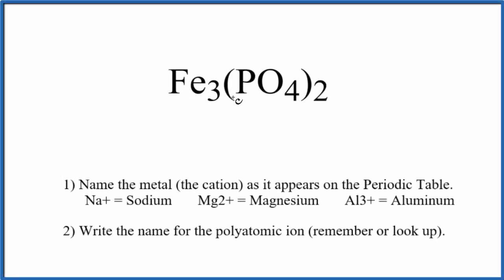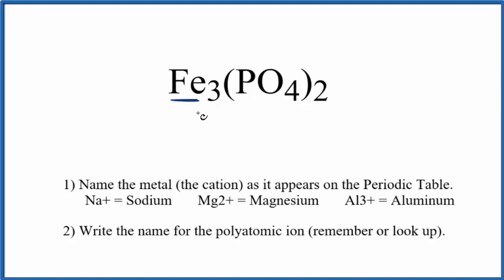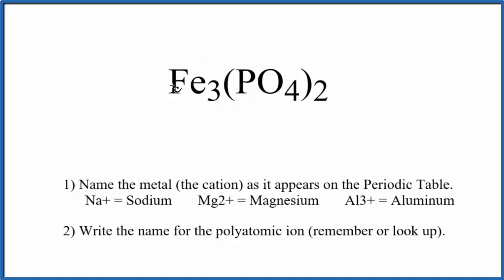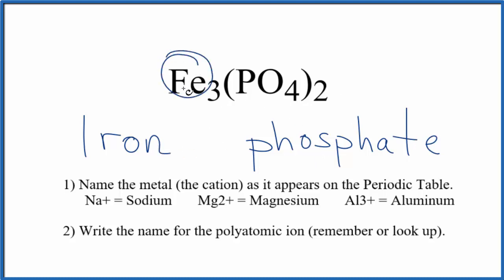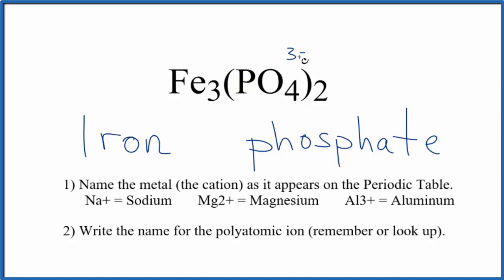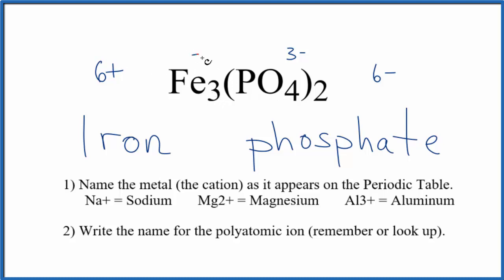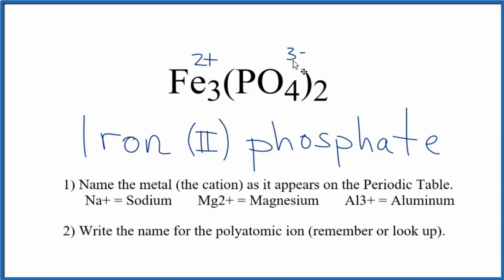How to Write the Name for Fe3(PO4)2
In this video we'll write the correct name for Fe3(PO4)2. To write the name for Fe3(PO4)2 we’ll use the Periodic Table and follow some simple rules.

Because Fe3(PO4)2 has a polyatomic ion we’ll also need to use a table of names for common polyatomic ions, in addition to the Periodic Table.

1) Name the metal (the cation) as it appears on the Periodic Table.
2) Find the polyatomic ion on the Common Ion Table and write the name.

For a complete tutorial on naming and formula writing for compounds, like Iron (III) phosphate and more, visit: